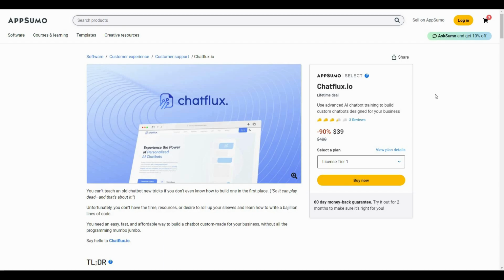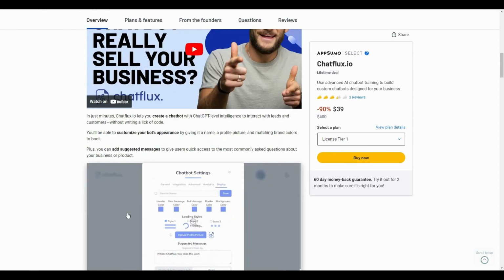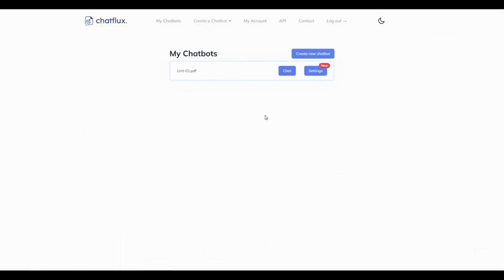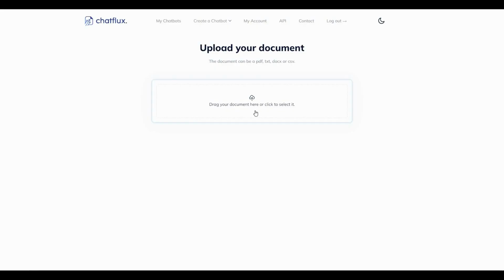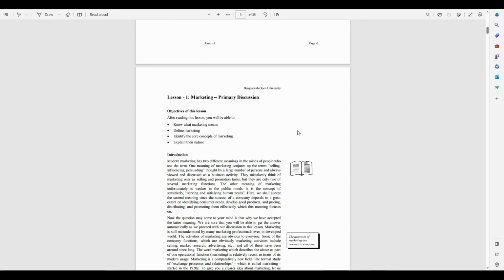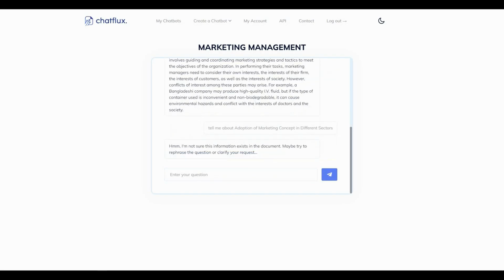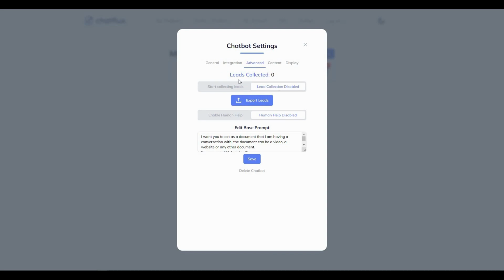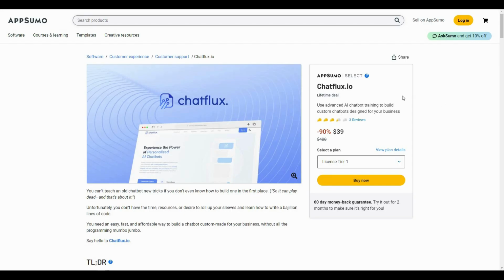Chatflux Review: Building Custom AI Chatbots Made Easy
Chatflux Review & Tutorial

Looking to revolutionize the way you interact with your customers and boost your business's efficiency? Look no further! In this comprehensive Chatflux review, we dive deep into the features and capabilities of this cutting-edge chatbot builder.